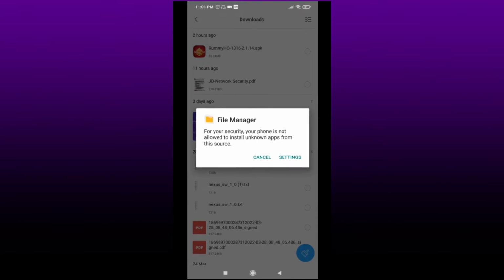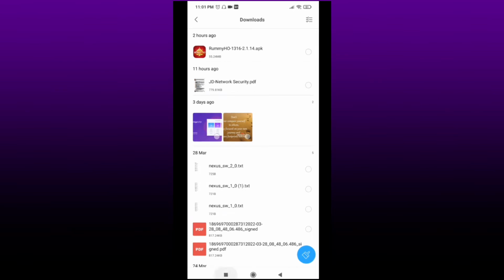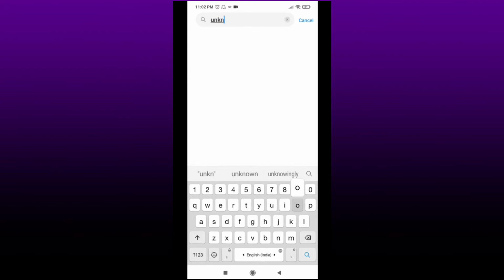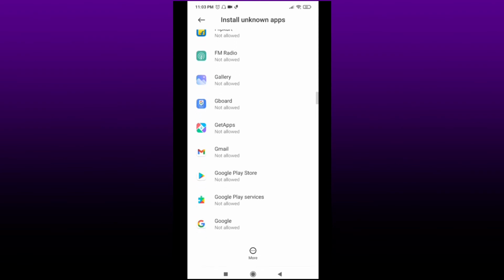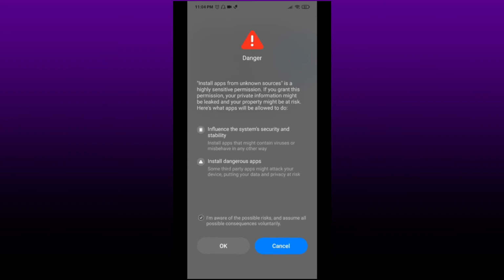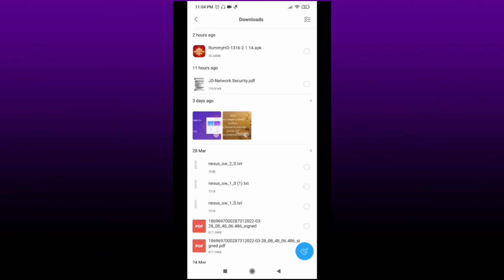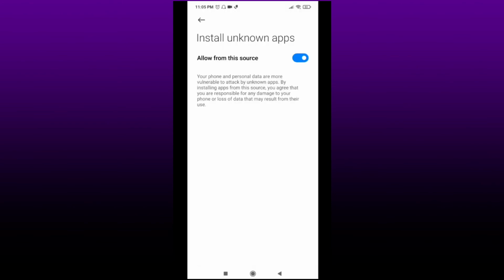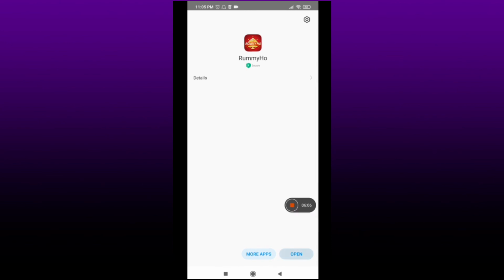How to Fix App Not Installed on Android | fix app not installed error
in this video you will learn how to fic app not installed on android phone
 fix app not installed error
fix app not installed android
how to fix app not installed error on android
how to fix app not installed apk
something went wrong the app was not installed
how to fix app not installed samsung